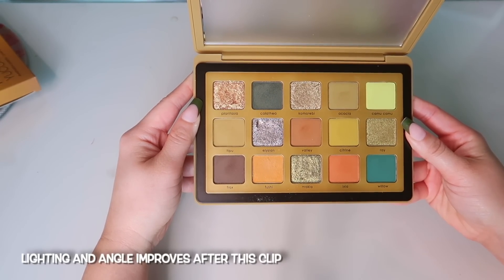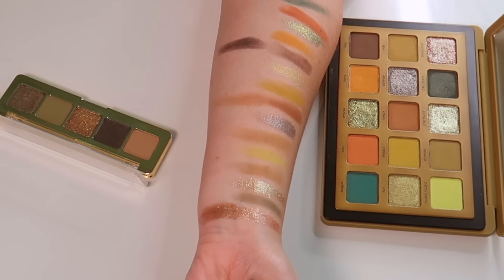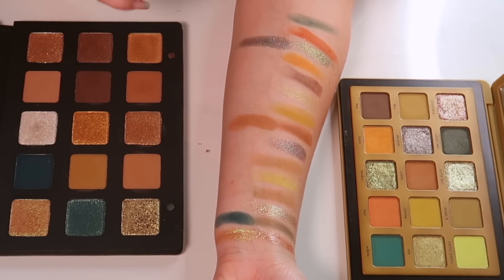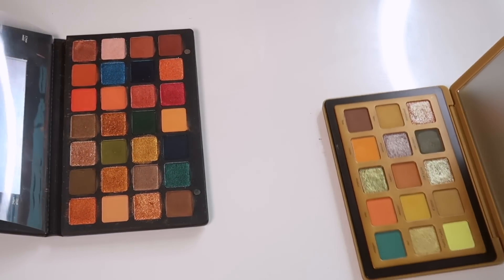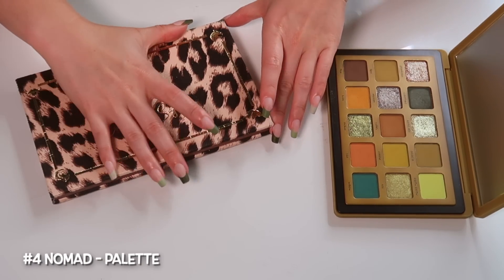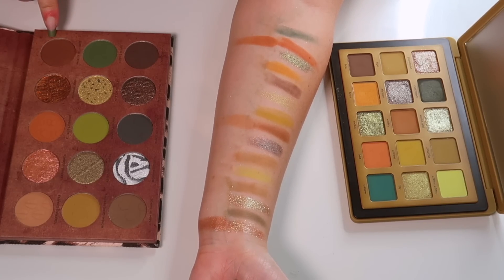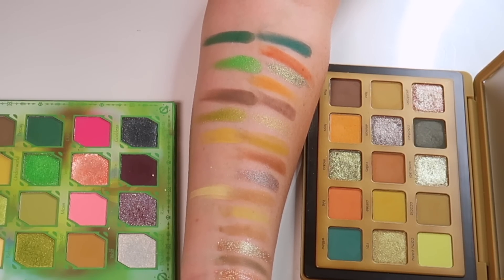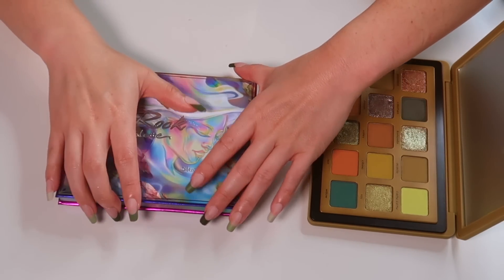DO YOU ALREADY HAVE NATASHA DENONA YUCCA PALETTE?! SWATCH COMPARISONS!!